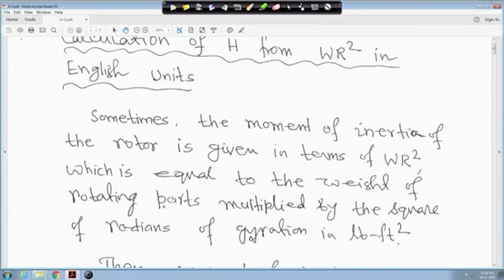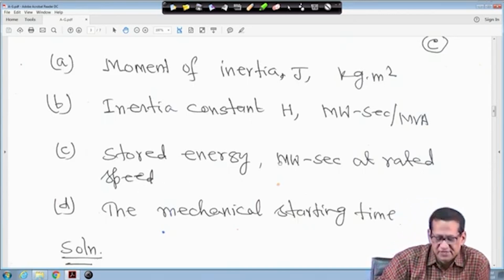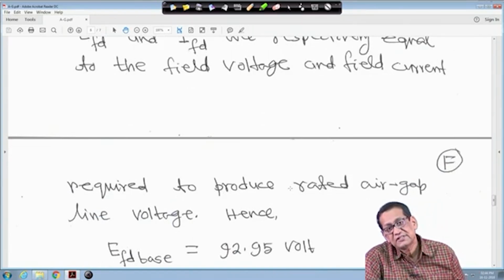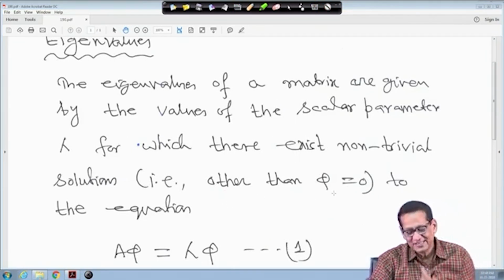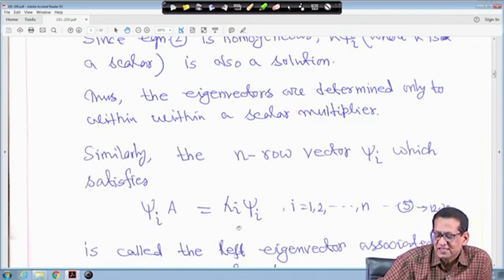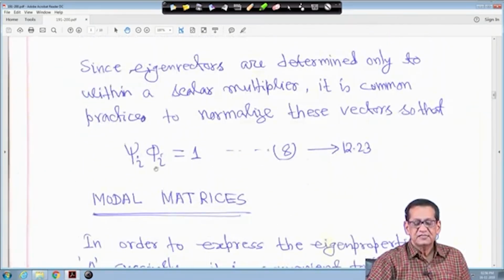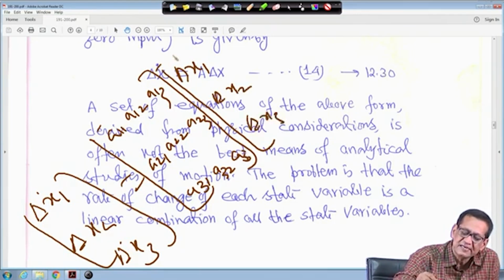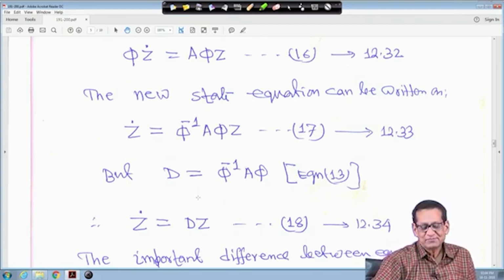Power System stability, Eigen properties of the state matrix